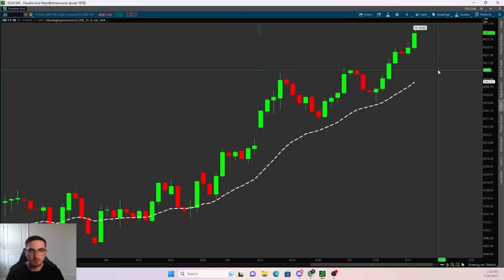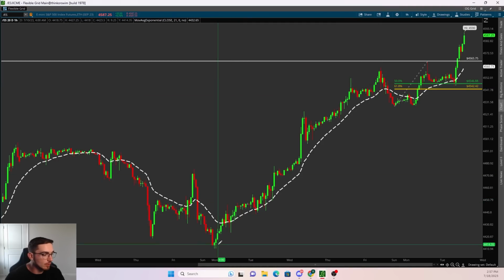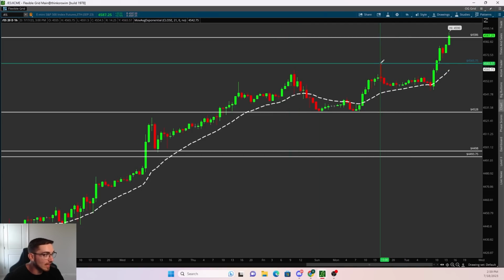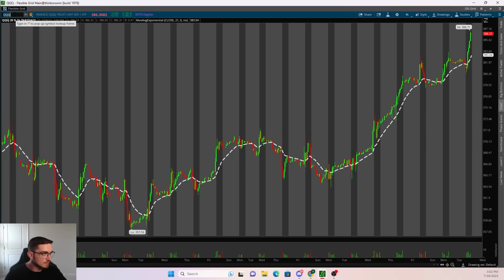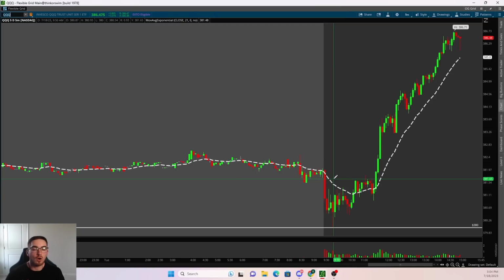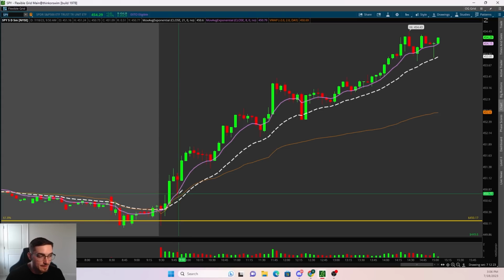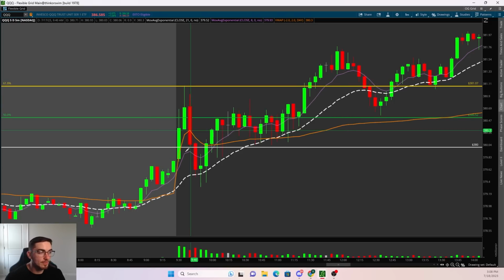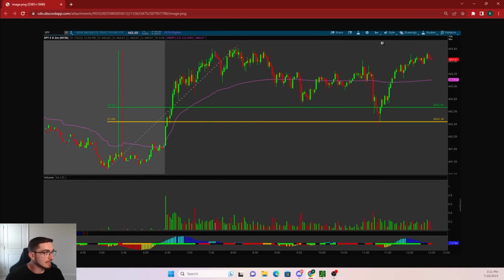Revealing My $SPY & $QQQ Day Trading Strategy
In this Stock Market video, I will be Revealing My $SPY & $QQQ Day Trading Strategy